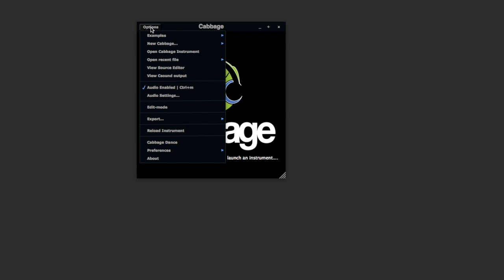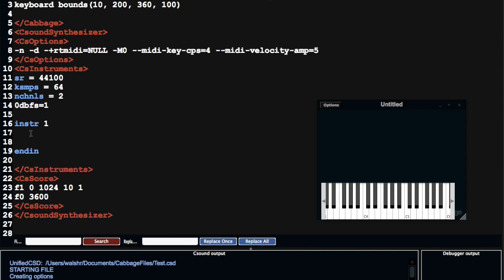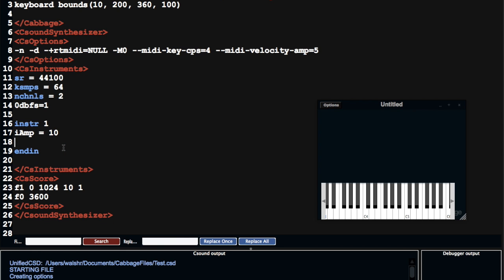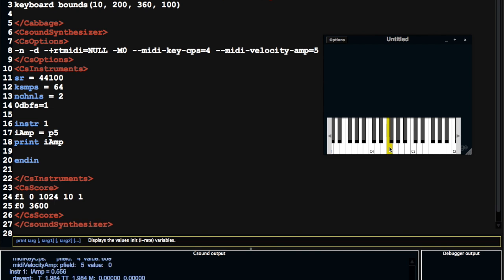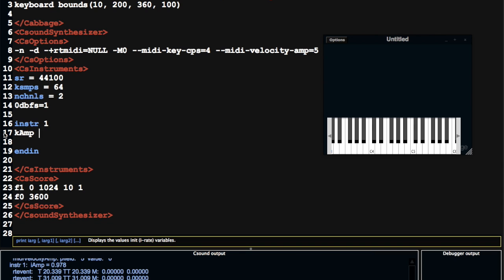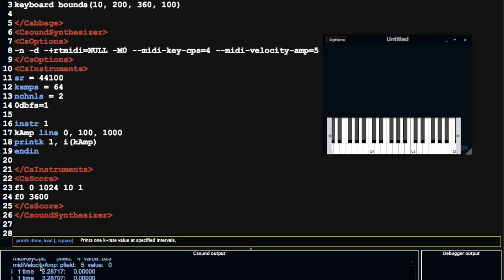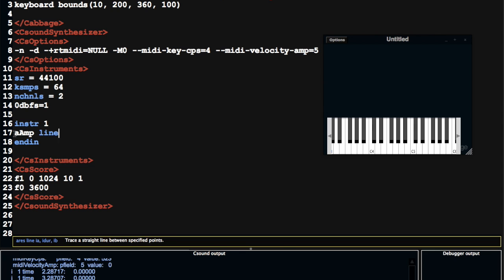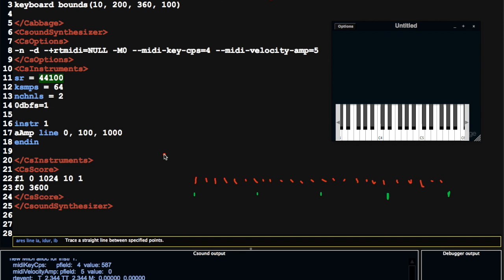2. Variables in Csound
Overview of the different variable types in Csound